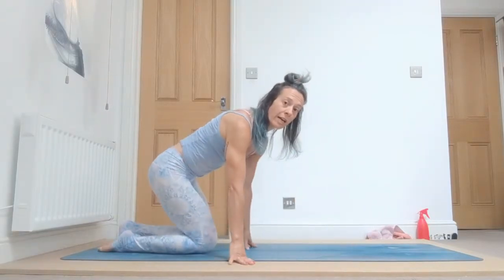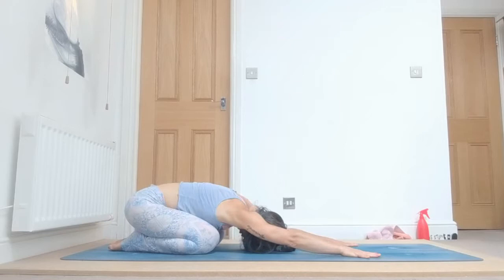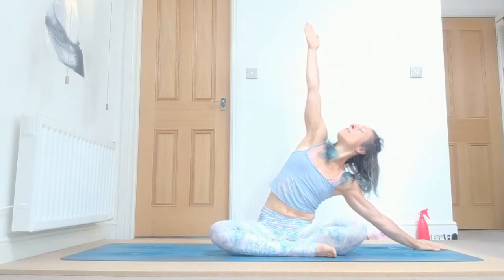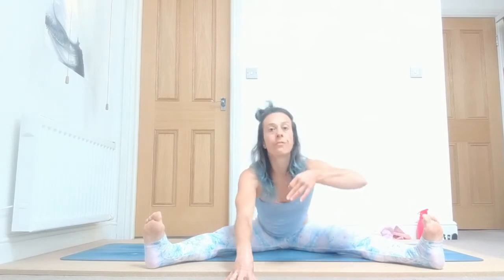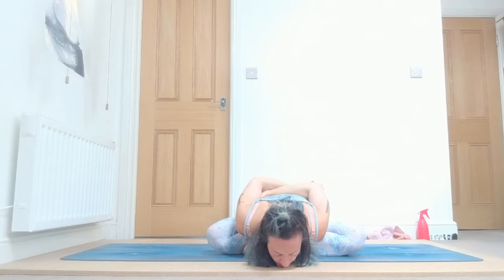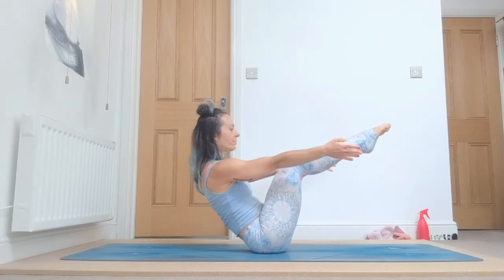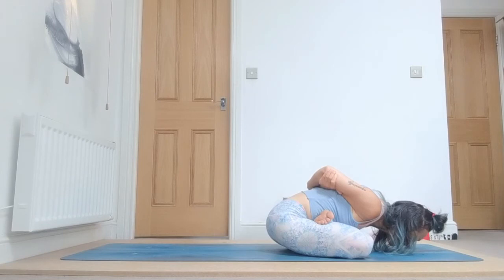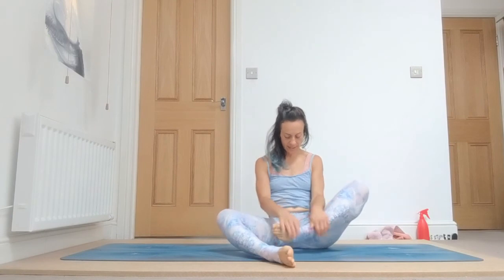Ashtanga Yoga on the Floor - 30 minutes modified class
Join me for this 30 minutes practice. I am guiding you through complete modified sun salutation, a few key poses and drills, all done on the floor.